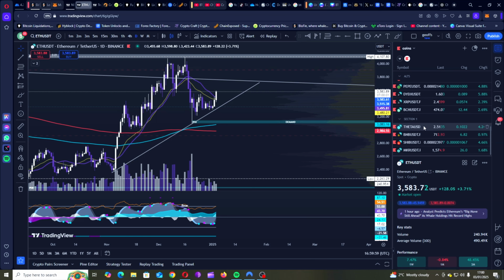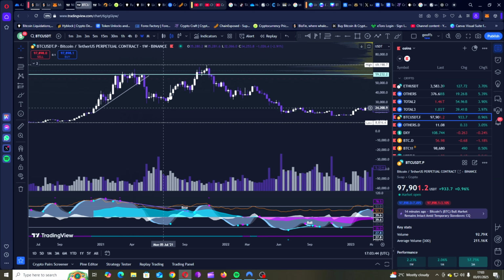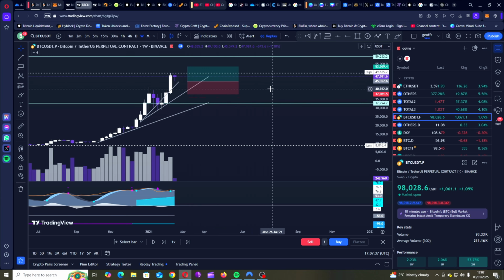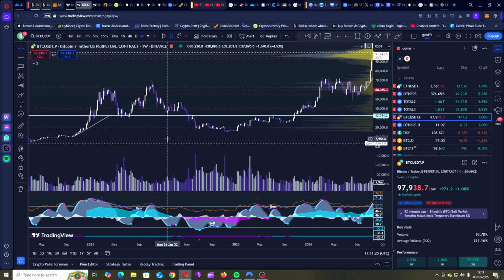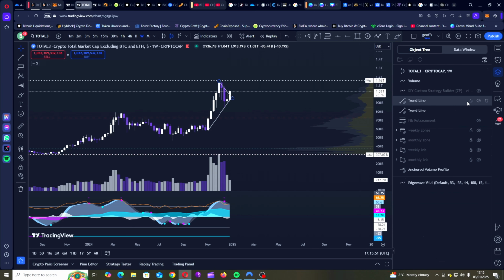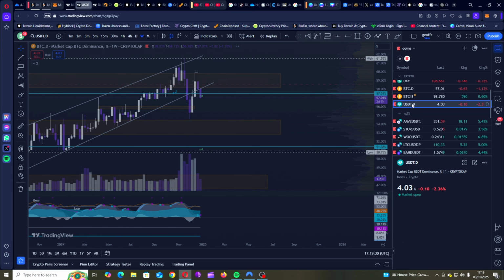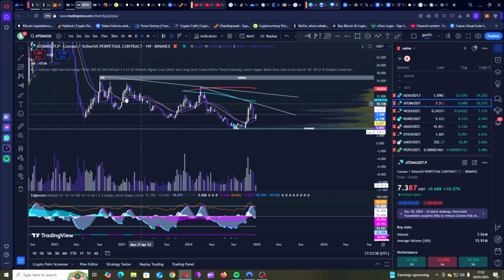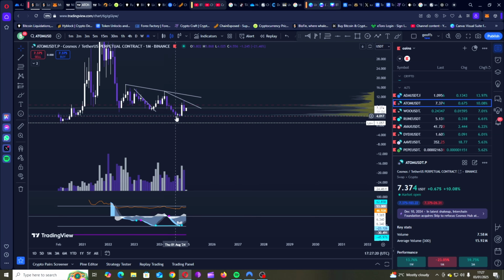Crypto market overall view BTC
lets take a look at the overall crypto market and see if we can make a big push to all time highs in the ALT coins

geoff's Trading journal
if you enjoy my content and would like to donate to help me keep making these videos please feel free to do so at .
X @cryptogeoff

INSTAGRAM JEGUNIQUE
SNAPCHAT JEGUNIQUE
TIKTOK JEGUNIQUE

CHECK OUT ANOTHER GOOD FRIEND OF MYNE AND HIS TRADING BOTS